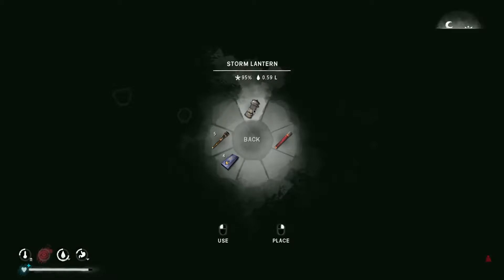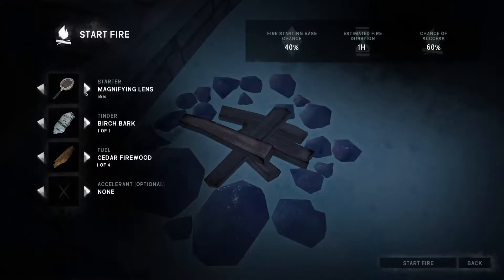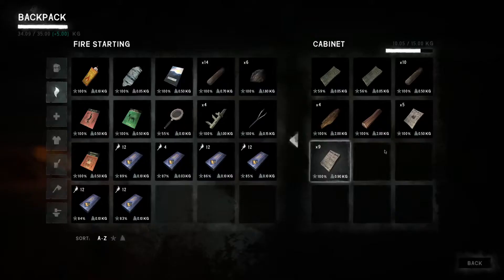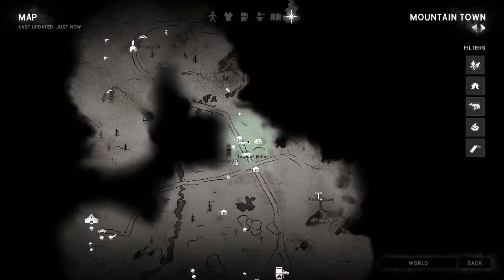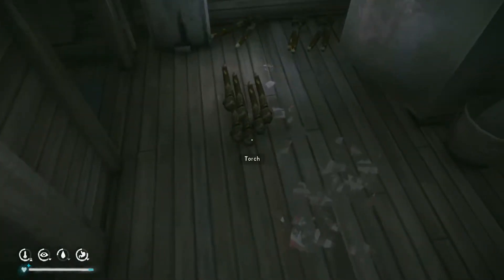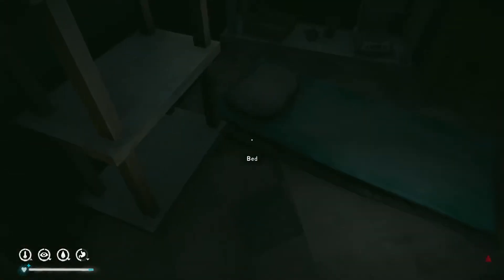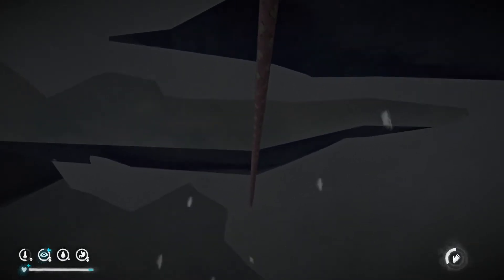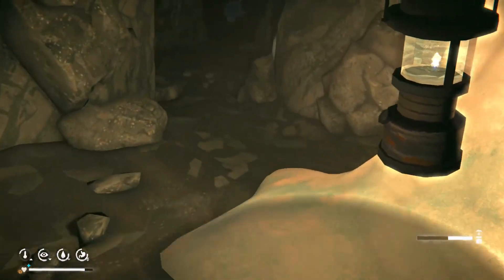Returning to Mystery Lake | Interloper Mapping S2 Episode 17 | The Long Dark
In this series I attempt to explore and map the regions of Great Bear Island in Interloper difficulty.
Additional rules summary:
No outside maps.
No use of starvation.
No feats.